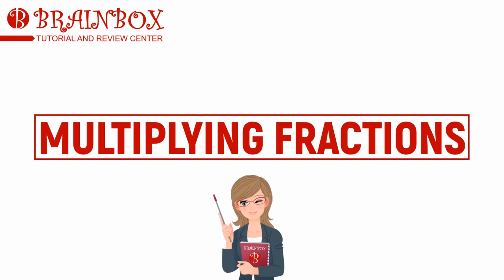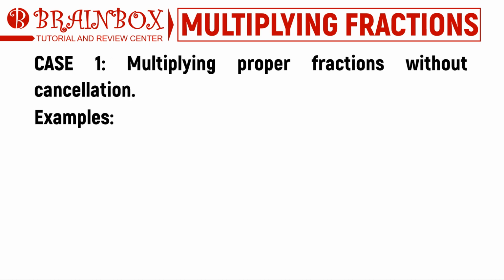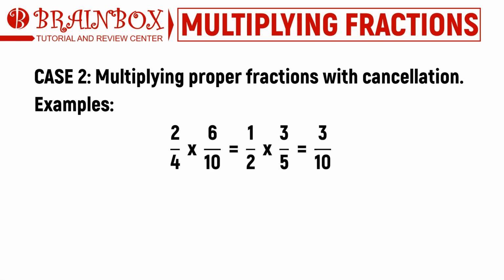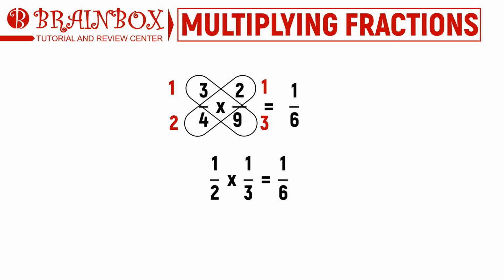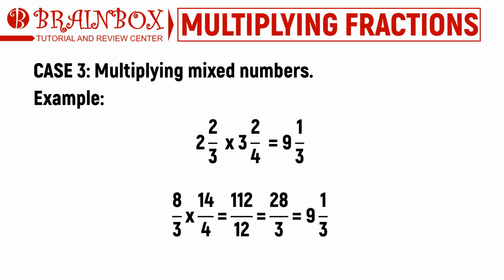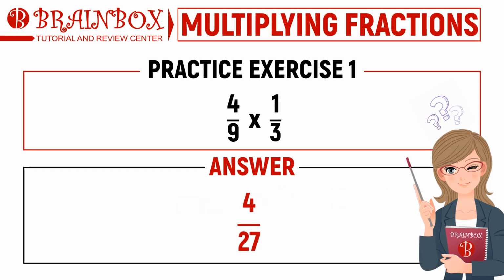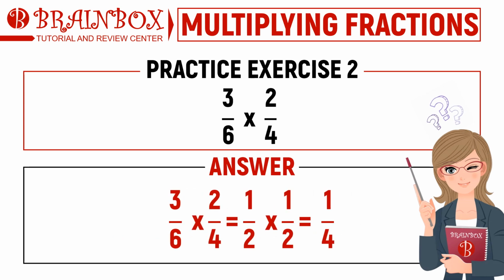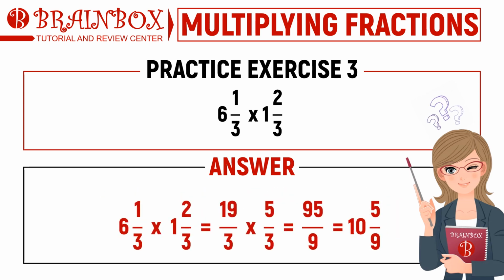Multiplying Fractions - Math Module (Part 15) | Civil Service Exam, LET, and UPCAT Review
The third video involving operations on fractions is now here! In this video, learn how to multiply fractions. Join us in this video and try answering our practice exercises to see what you've learned!